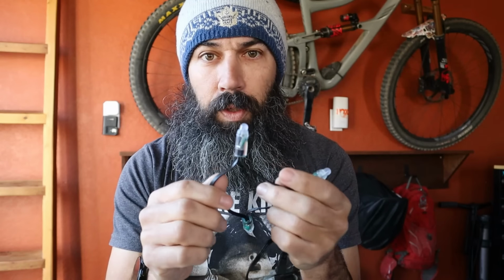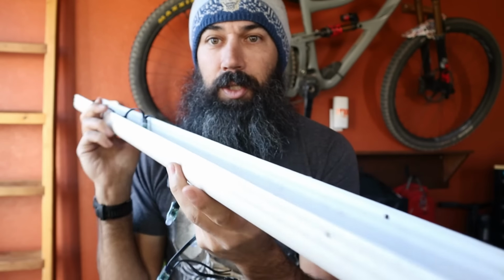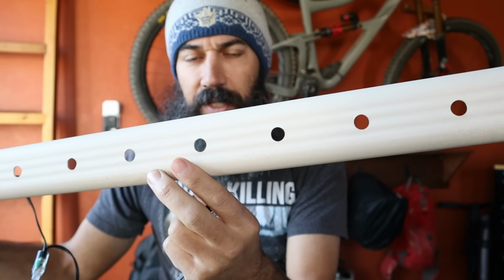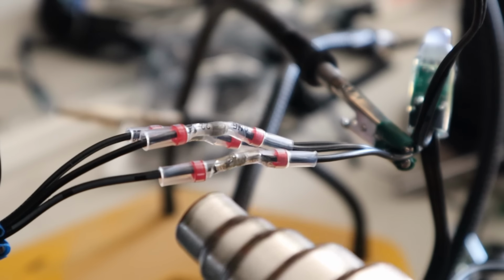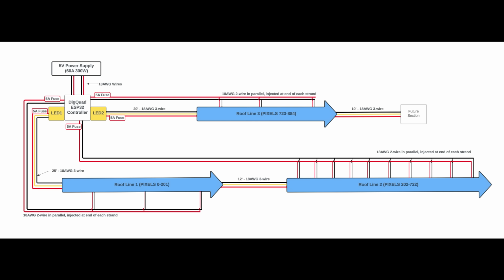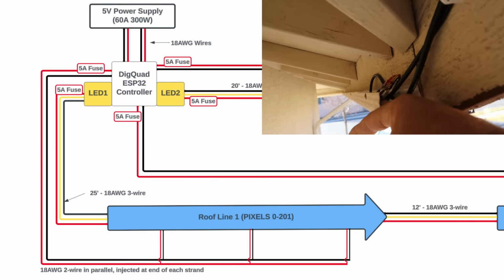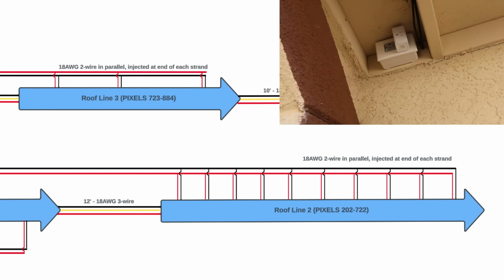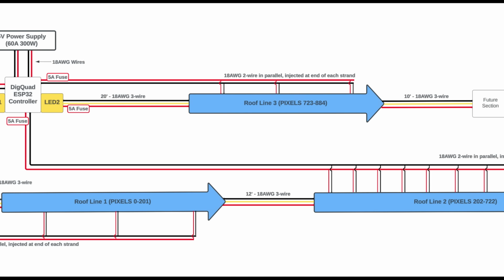Permanent and AFFORDABLE Holiday LED's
DIY permanent LED lights for your house! I'll show you a cool way to mount them.  Here's all the stuff I used!

500-pk LED Pixels
T-Tap Connectors
Butt Connectors
Power Supply
Waterproof Case
Cable Pass-thrus
Gutter DownSpout
Step Drill Bit